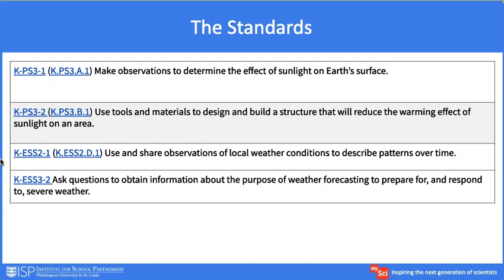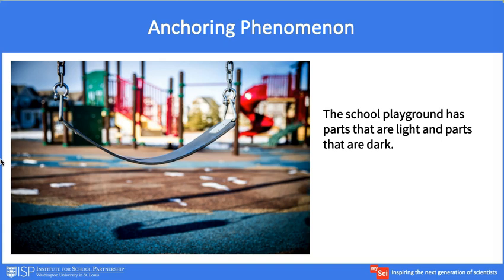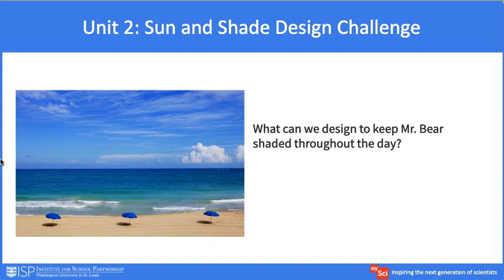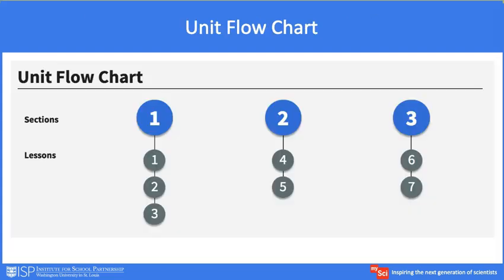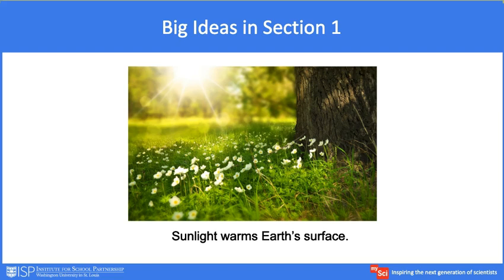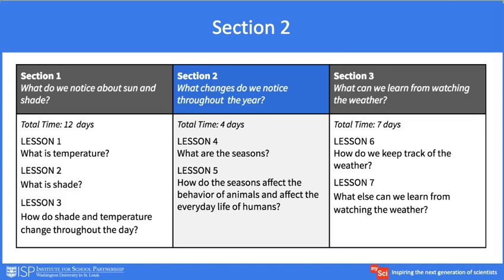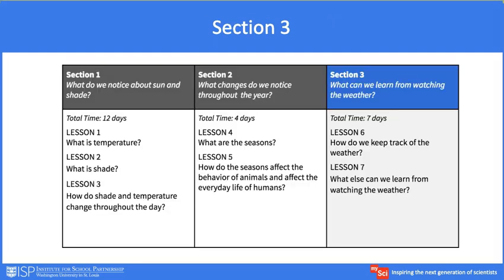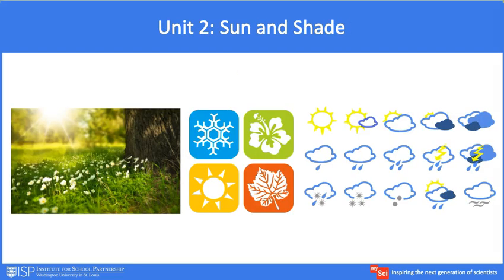mySci 6 0 U2 Unit Overview